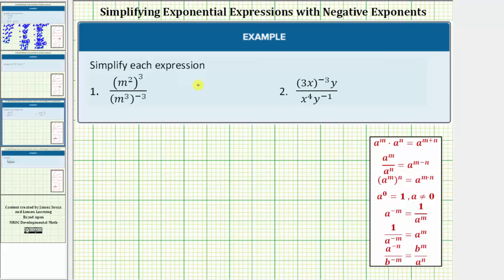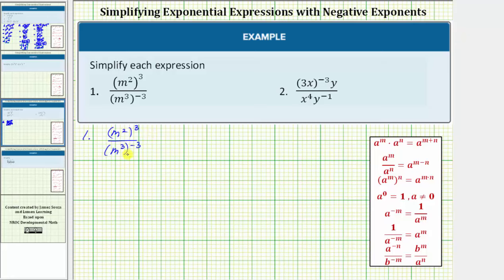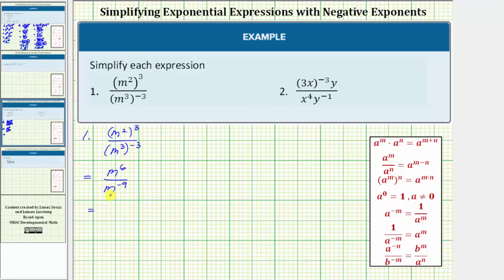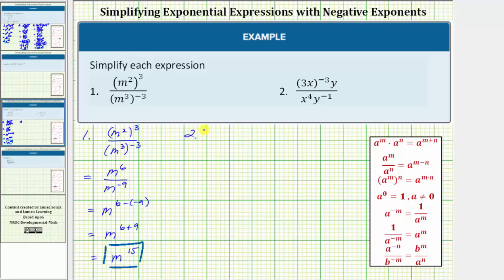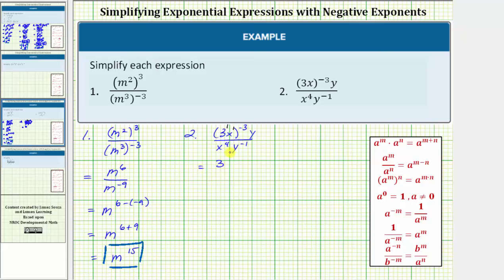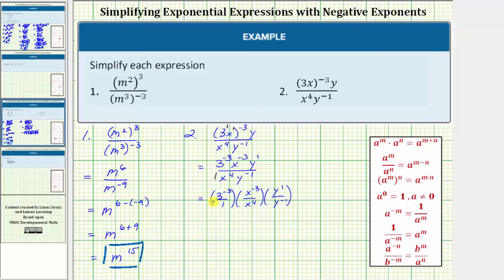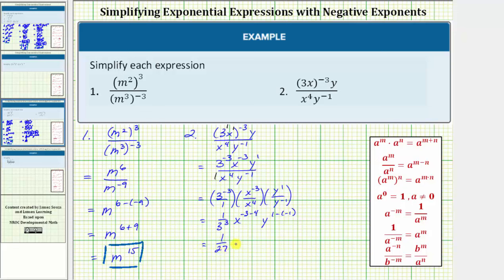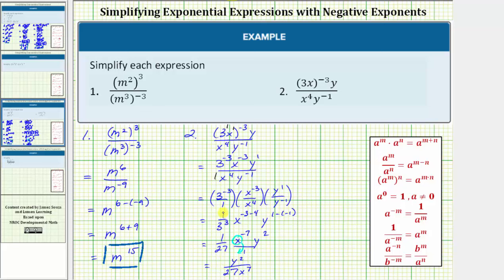Simplify Compound Exponential Expressions 2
This video explains how to simplify basic exponential expressions.